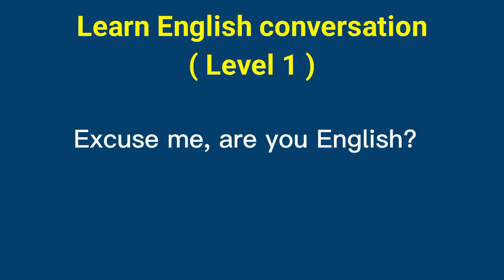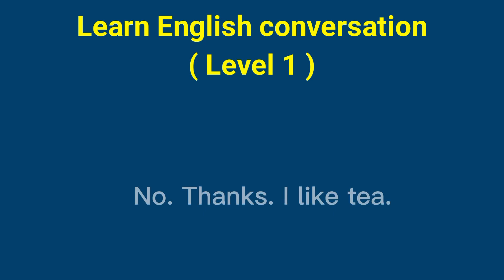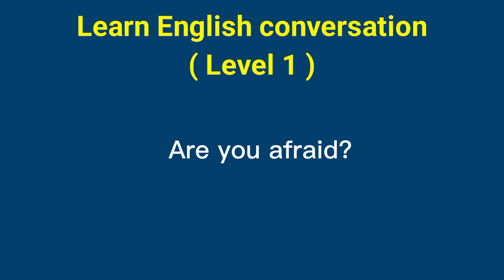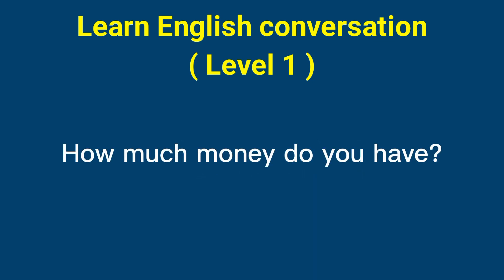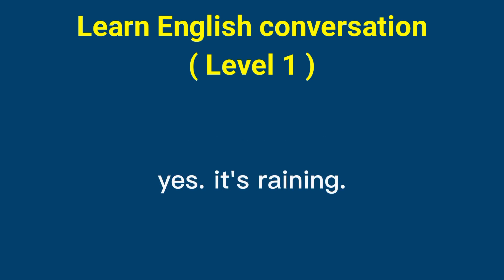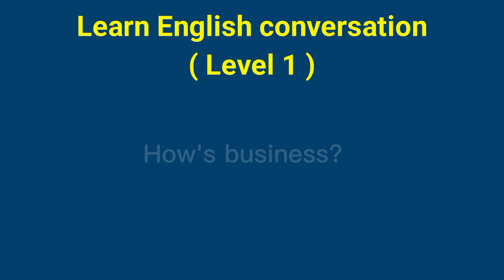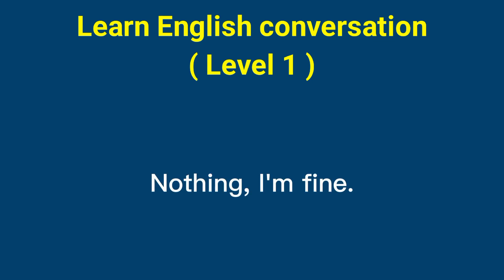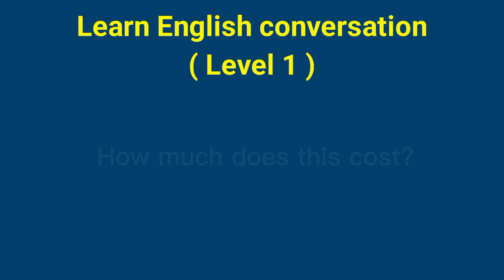English Listening Practice Level 1 | Learn English Conversation for Beginners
☞ Share and like the video if you like it :) Thanks a lot ♥